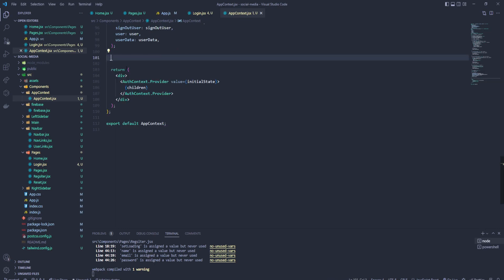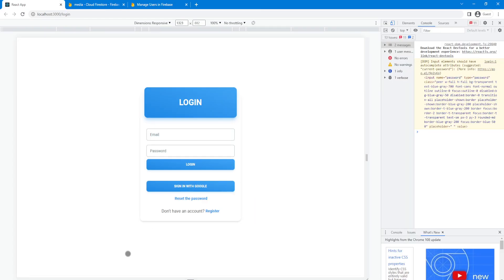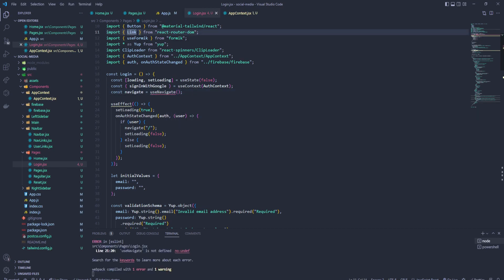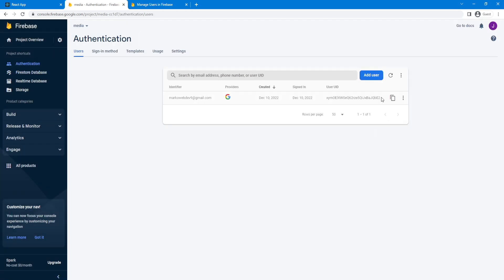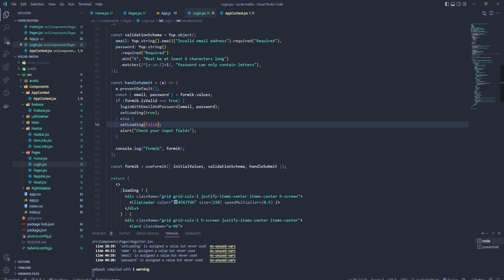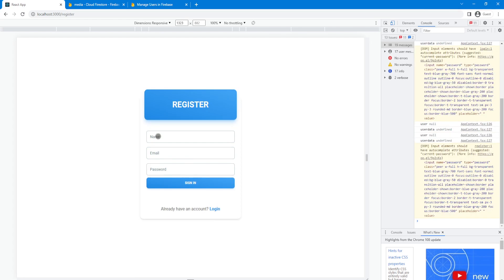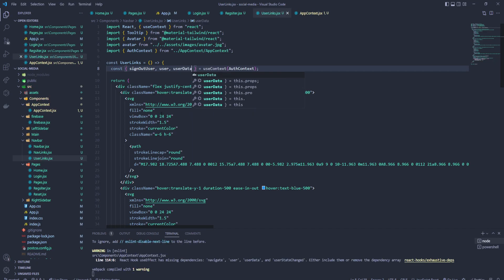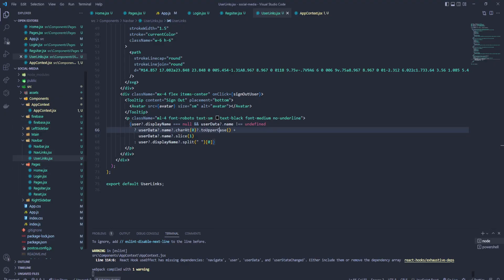Social Media App PART 10 - Manage User through app